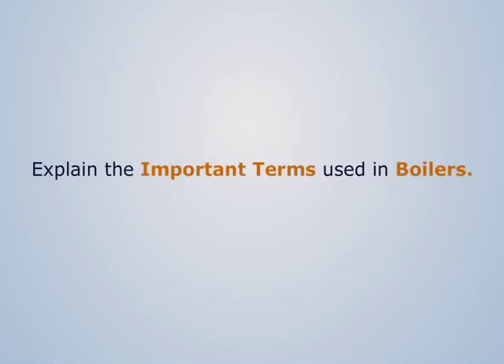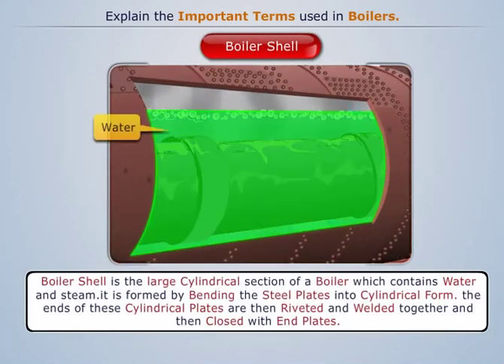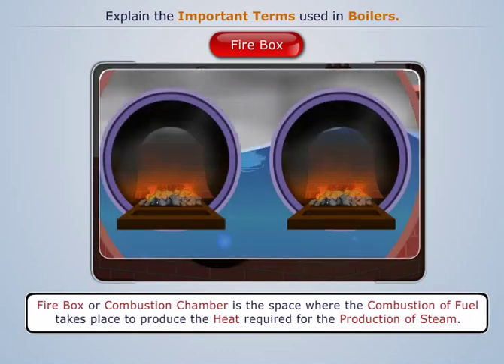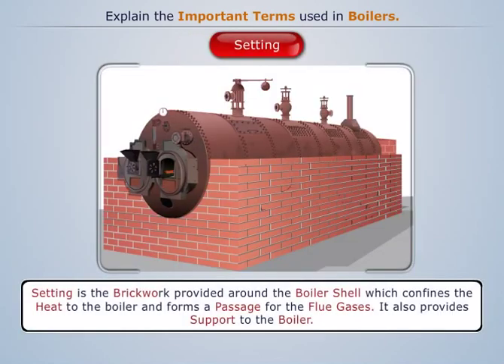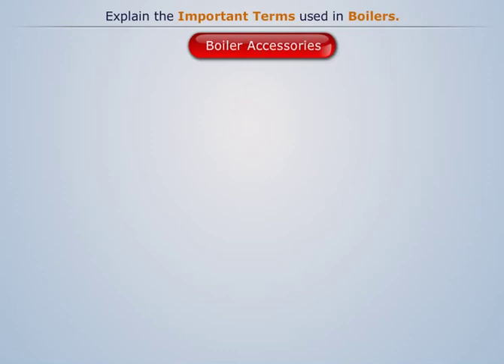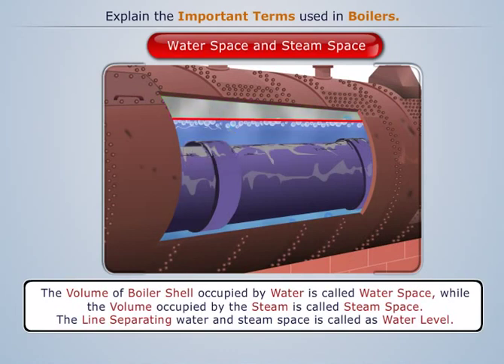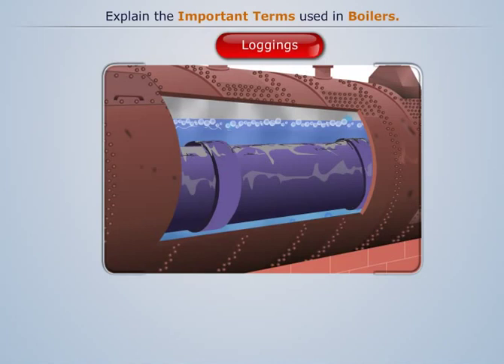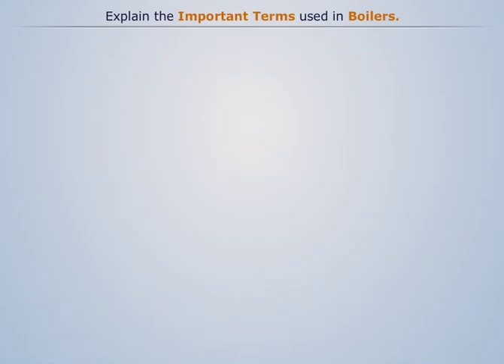Important Terms for Boilers | Applied Thermodynamics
Watch this video to discover more about Important Terms for Steam Boilers, the most important concept to understand in the Applied Thermodynamics course.